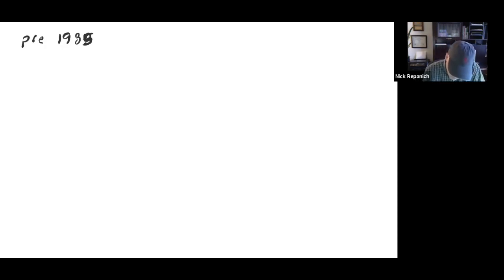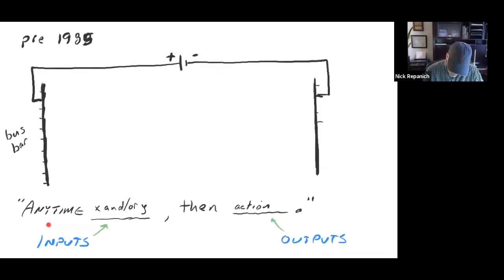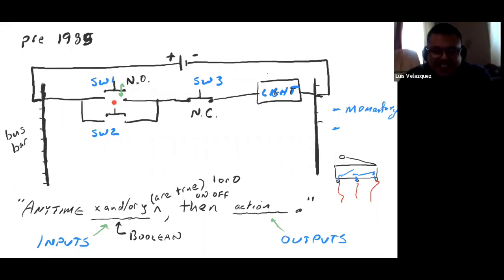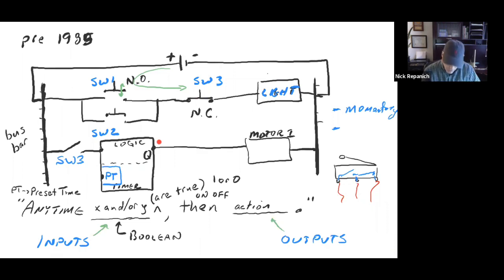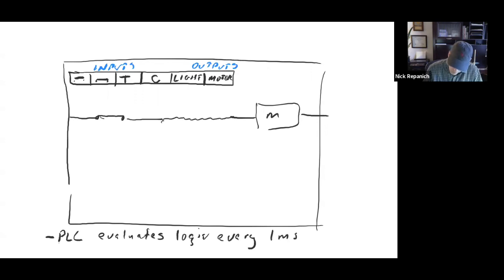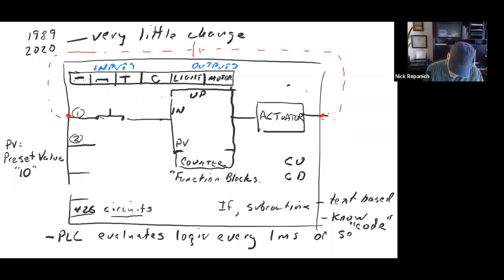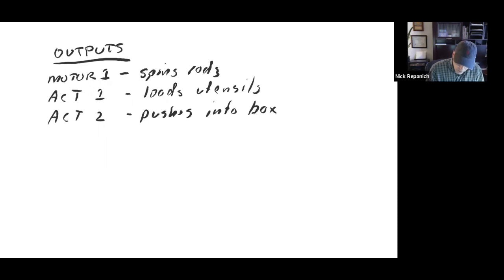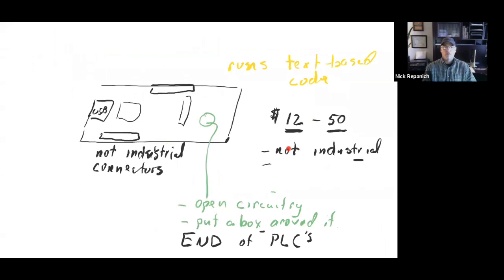PLC’s and Ladder Logic Programming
One hour and you will have not just the hang of programming, but an understanding of how the “language” got formed, and why it remains current today.  It also has some content at the end on when you would choose and industrial controller or a microcontroller.  It does not cover mapping of the variables and wiring circuits.